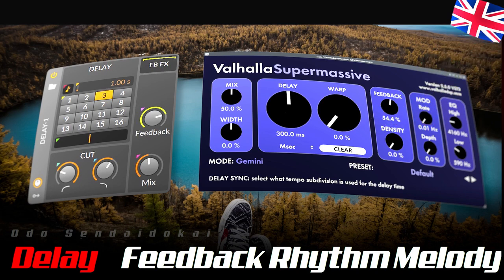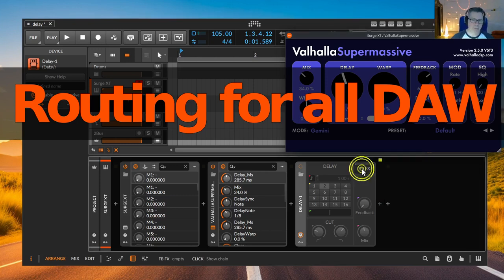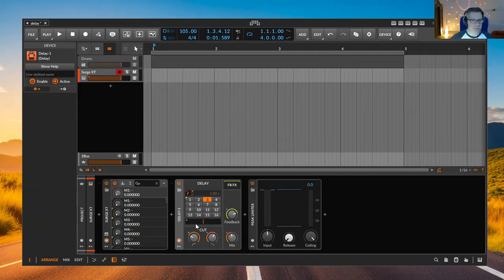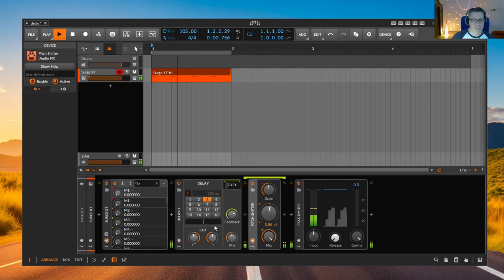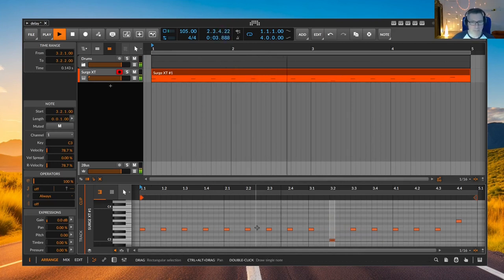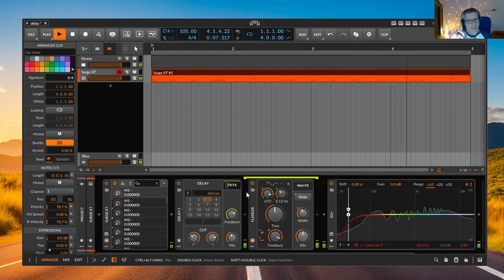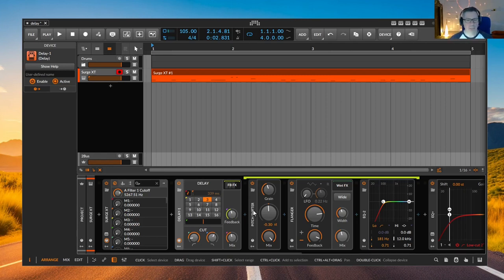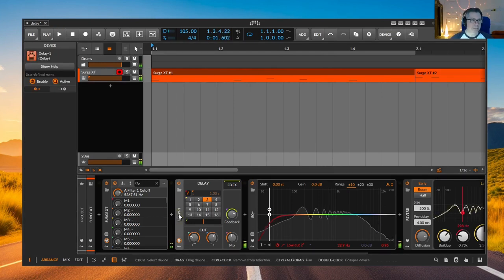Delay Filter, Feedback, Rhythm, Melody & Sound FX ｜ Bitwig & all DAW ｜ EN